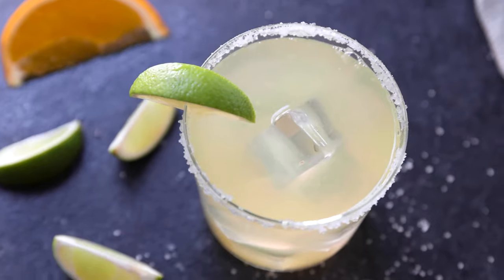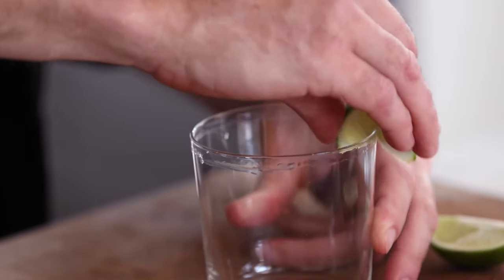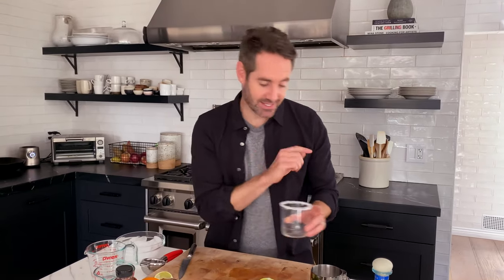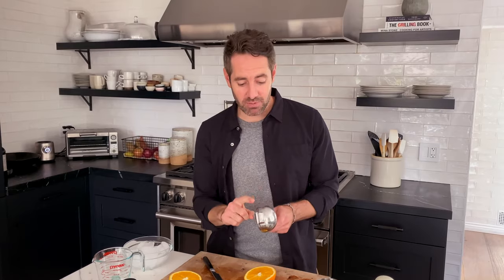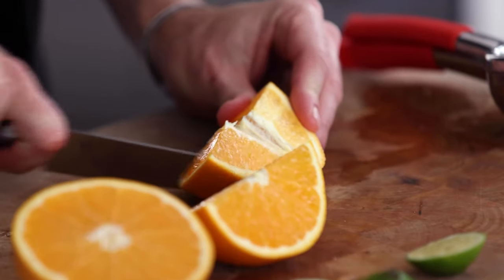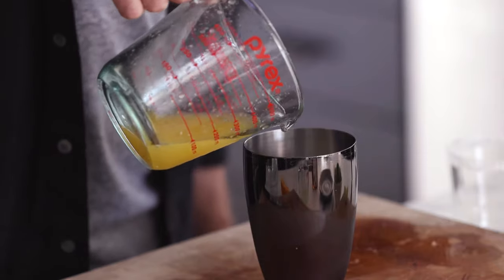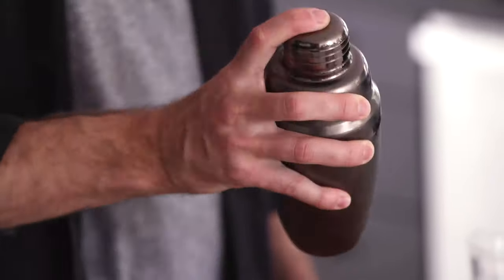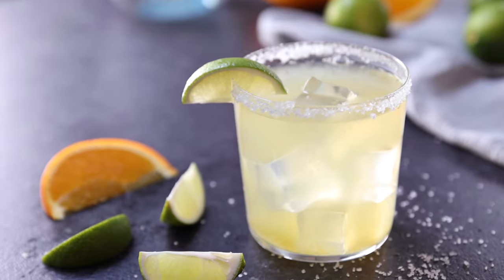Skinny Margarita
This Skinny Margarita is my go-to simple cocktail recipe that delivers every time! You are going to love this homemade version so much that you might never want to use a pre-made mixer again.

Made in less than five minutes and with only five ingredients and some ice, you’ll be sipping this refreshing cocktail in no time.